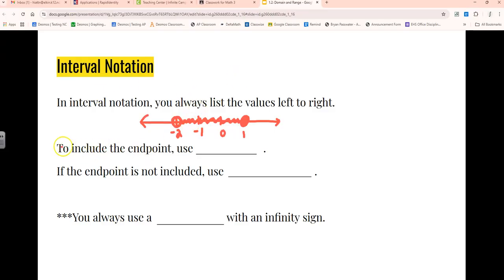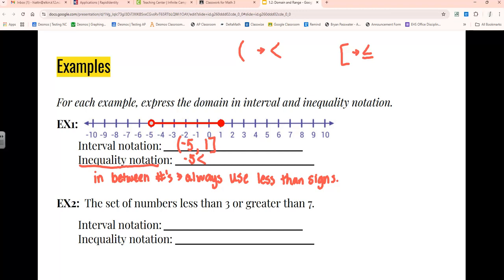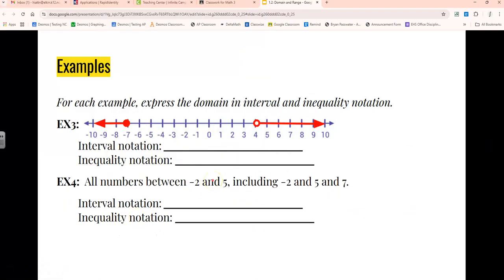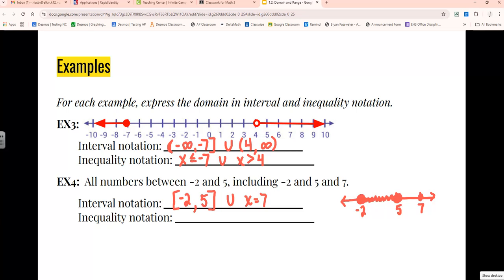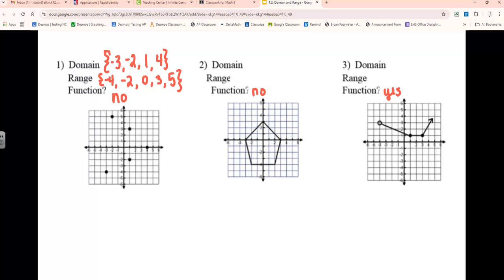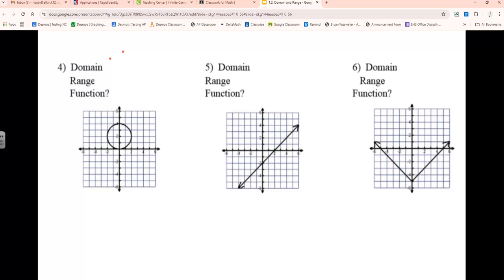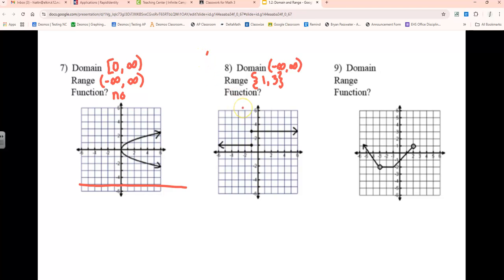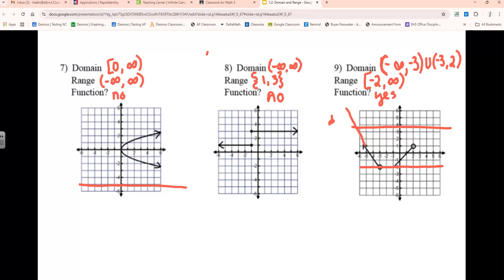Math 3: 8/15